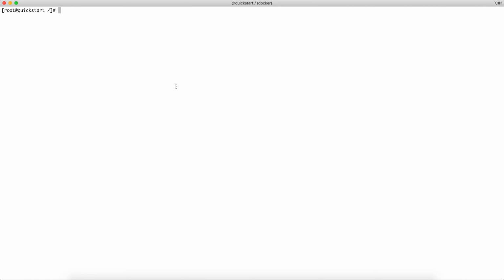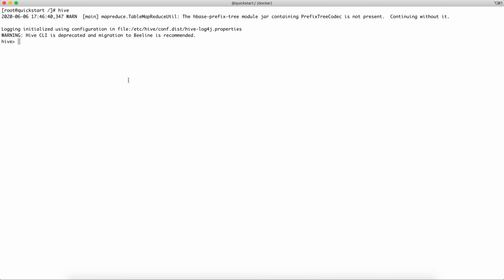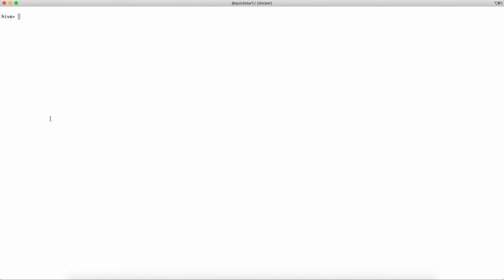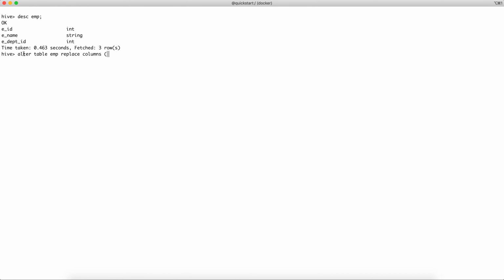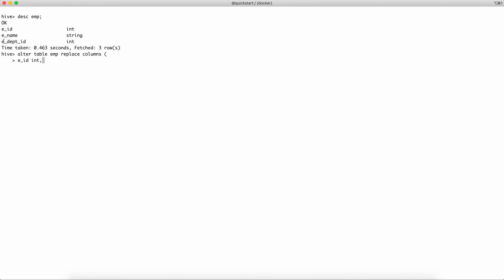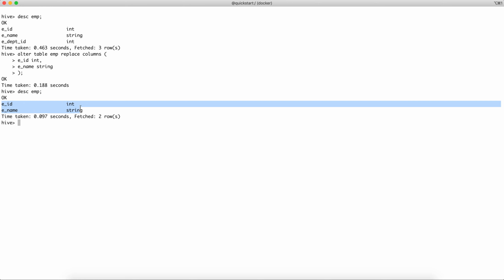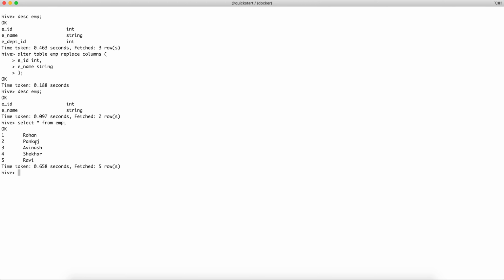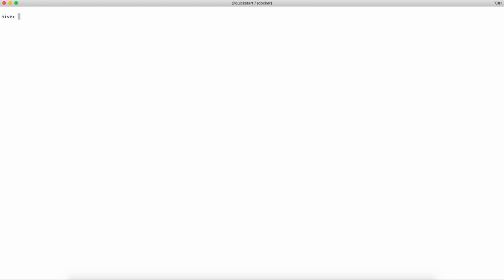Hive Tutorial - 23 : Delete column from Hive Table | Replace columns in Hive Table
This tutorial talks about how to achieve delete column functionality in hive. Hive doesn't support actual deletes like in RDBMS, but hive handles the column deletion at the logical level or at the metadata level.

Do go through the tutorial for the detailed implementation